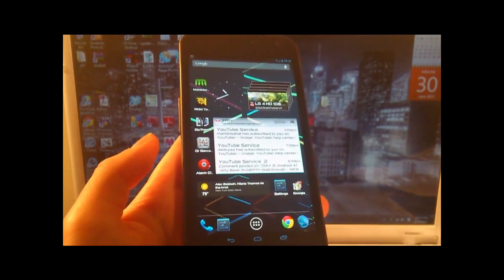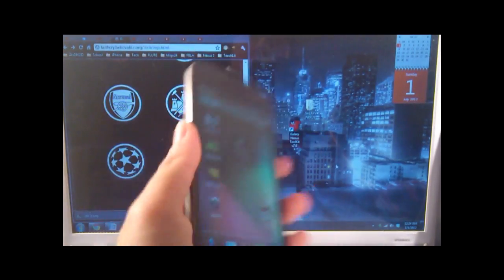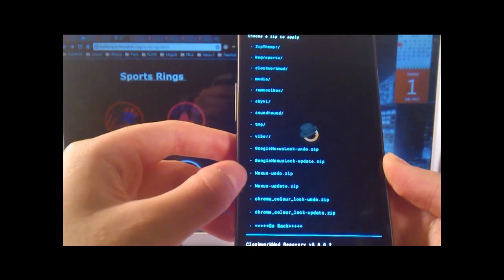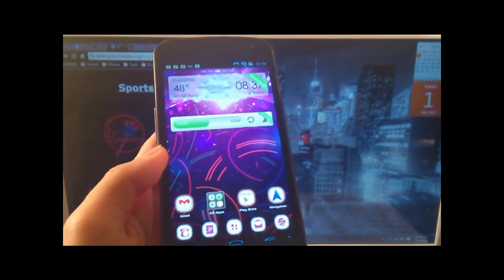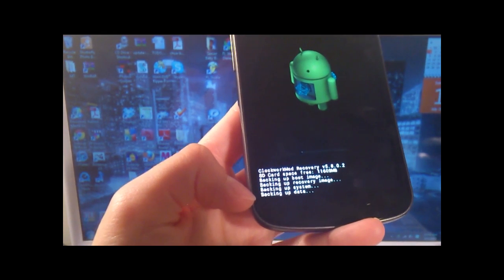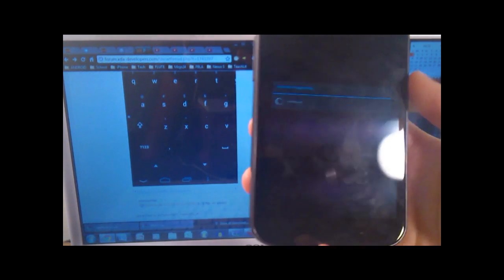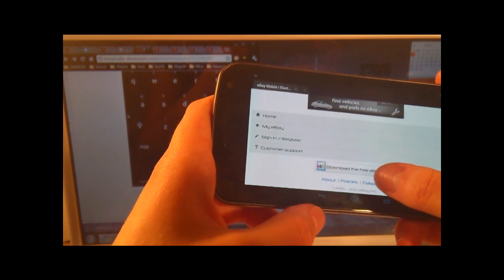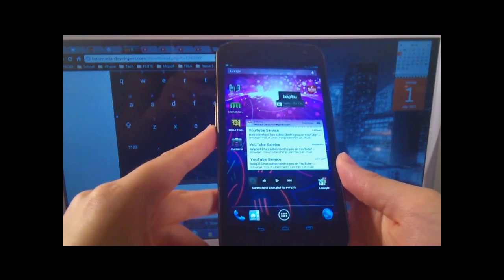PART 3| Galaxy Nexus FULL CUSTOMIZATION TUTORIAL, JELLY BEAN 4.1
***UPDATE: Now selling a Fully Customized Galaxy Nexus UNLOCKED w/ Jelly Bean 4.1.1 & fully-working Tablet Mode UI

A IN-DEPTH Guide to how to get Jelly Bean 4.1 on your Samsung Galaxy Nexus (Parts 1 and 2) and how to Fully Theme and Customize your Android Phone (Part 3 -- Warning: it's SUPER Chunky) (LINKS BELOW)

Are you ready for this?? Leggoo

PART 3 (last): How to Fully Theme and Customize your Android Phone

0:08 -- Intro
2:08 -- How to Theme System Icons using Recovery Mode
8:35 -- How to Theme with Metamorph and Zipthemer (lockrings)
19:36 -- How to Change System Fonts with Rom Toolbox
22:36 -- How to theme app icons WITHOUT having to root (via alternate app launchers and themes in the Play Store)
29:15 -- How to get your Galaxy Nexus into Hybrid Tablet Mode and how to tweak & make it usable
48:48 -- Tablet Mode Widgets (49:09) and Apps
50:52 -- Tablet Mode: Web Browser
52:20 -- Tablet Play Store & Keyboard
53:56 -- Tablet Mode: News Republic
54:47 -- Tablet Mode: Calendar (my personal favorite)
57:32 -- Hybrid Tablet Mode: Status Bar
58:31 -- Conclusion

PART 2 (previous): How to Flash a Custom ROM (Jelly Bean 4.1 firmware & rom, in this case)